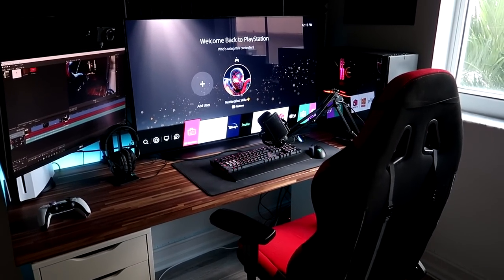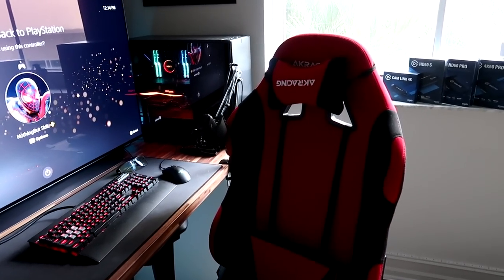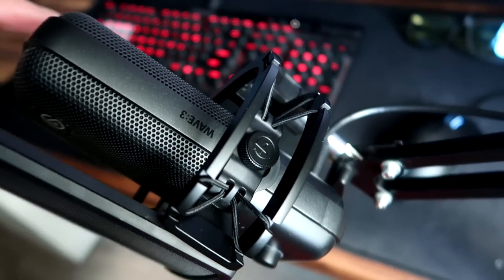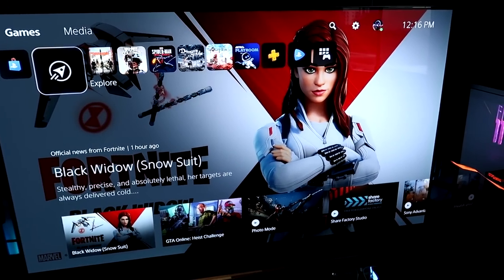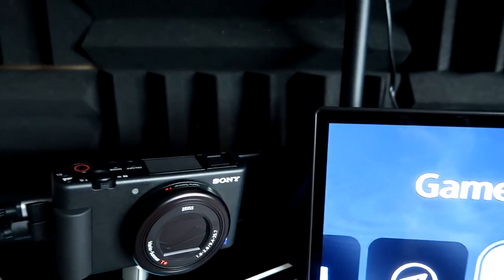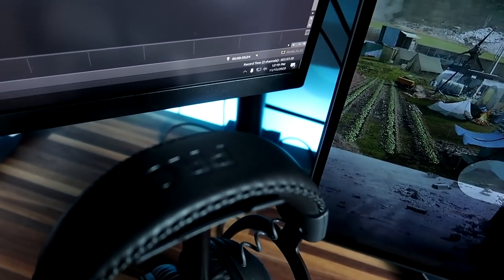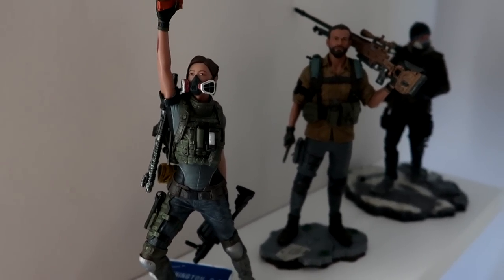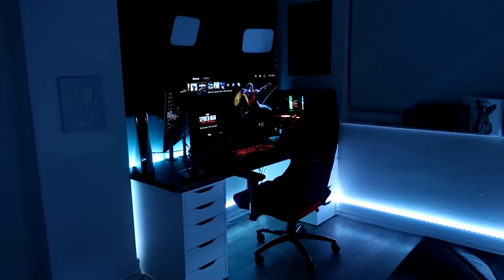My ULTIMATE 2020 Gaming Setup Tour! Best Gaming & Desk Setups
Here are links to My Gaming Setup!
LG 48 inch 4k TV
Logitech Headset
Elgato 4k Capture Card
Elgato HD60 Pro Capture Card
Elgato Wave 3 mic
Elgato wave 3 pop filter
Elgato Wave 3 shock mount
Elgato Key Lights
LG 27iunch 4k monitor
Playstation 5
Microphone Stand
Kontrol Freek Grips (PS4 ones work)
Sony ZV1 Webcam/Vlogging Cam
Foam Panels
LED Lighting
Gaming Mouse Pad
Razer Deathadder Mouse
AKRacing Gaming Chair
Alex Drawer
Ikea Countertop(Desk)